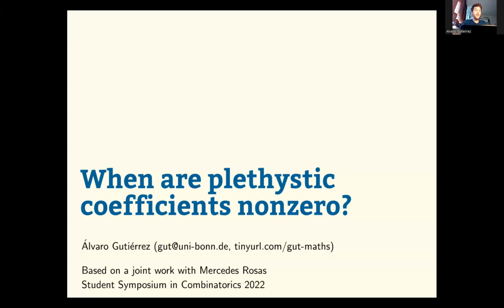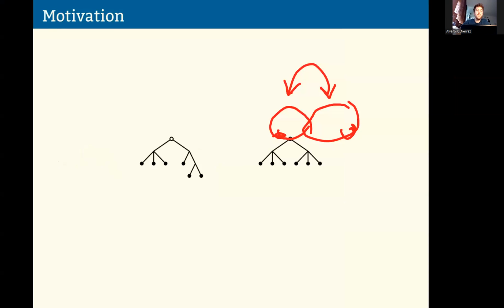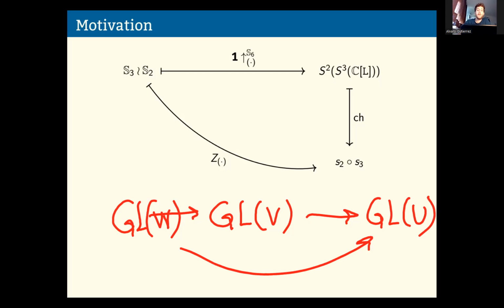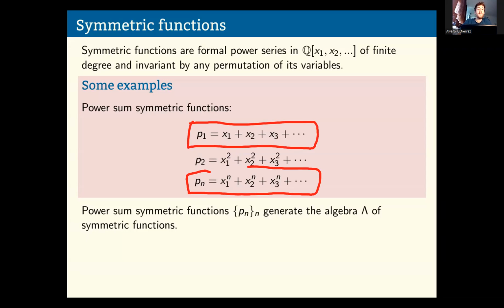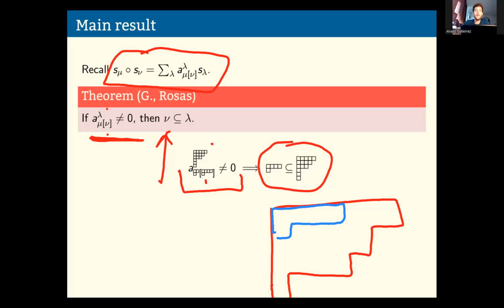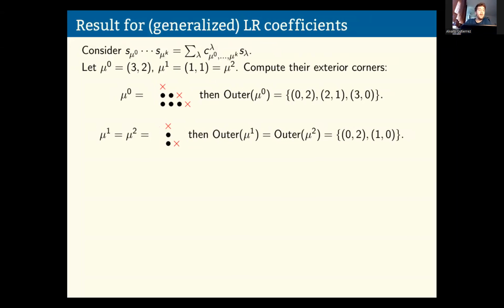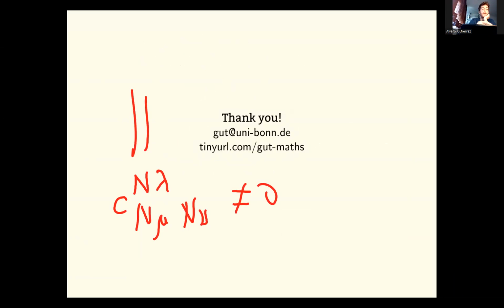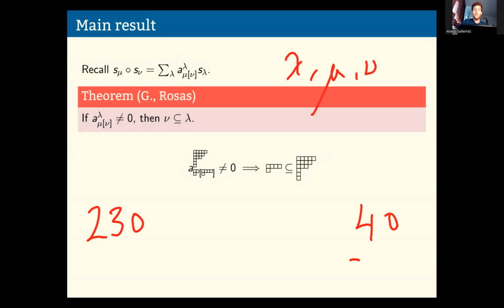SSC2022 Álvaro Gutiérrez - When are plethystic coefficients nonzero